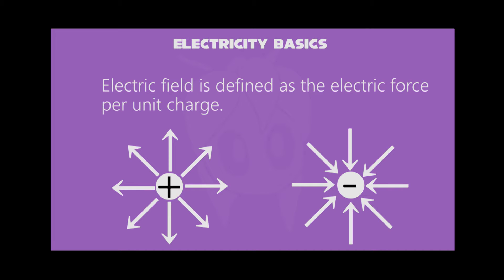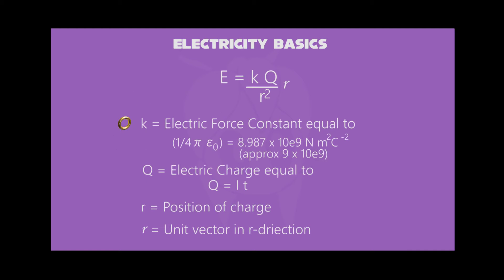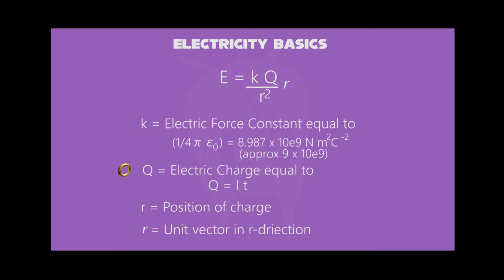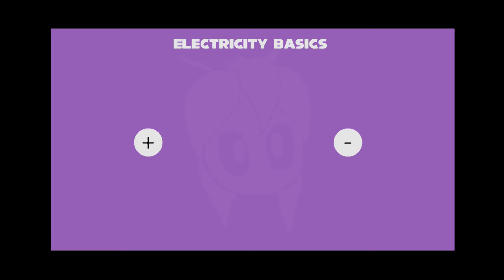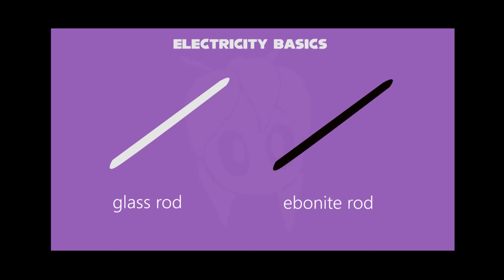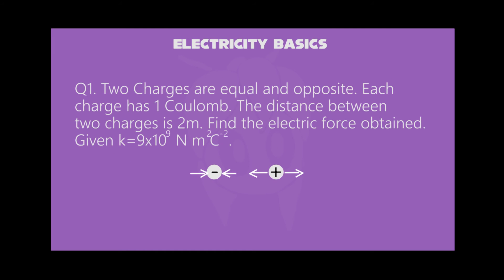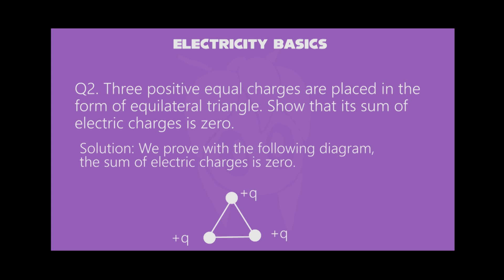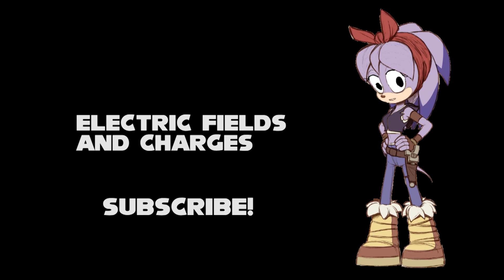Perci the Bandicoot Teaches Electric Fields and Charges